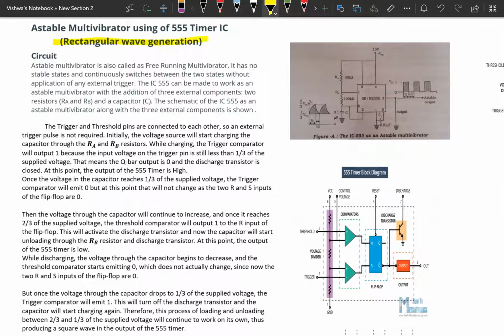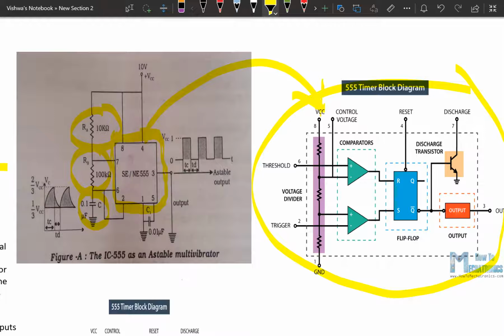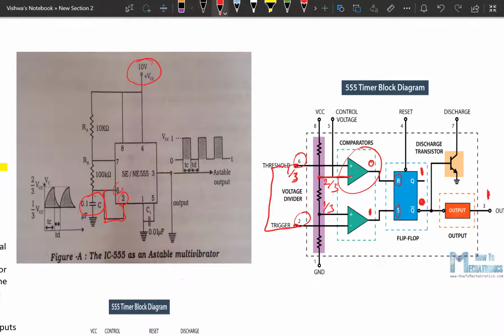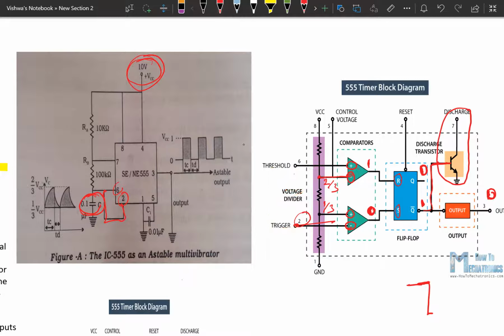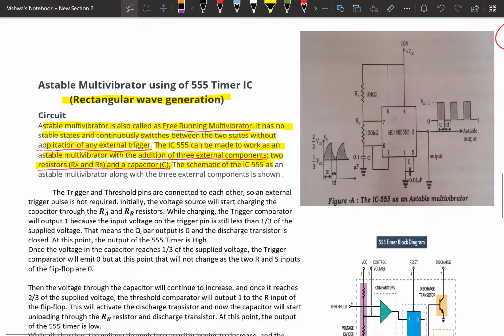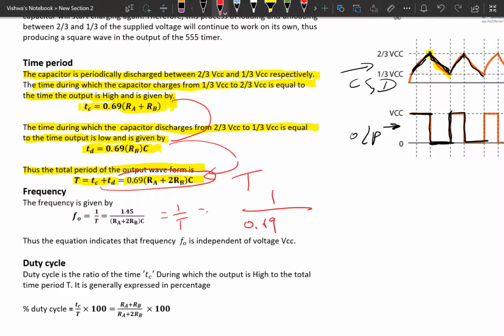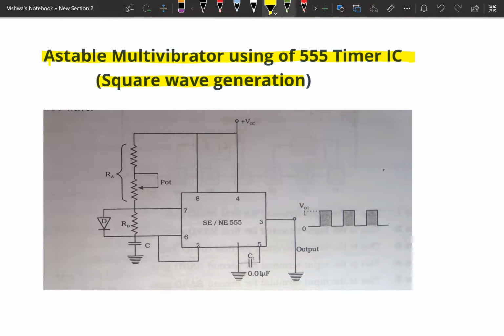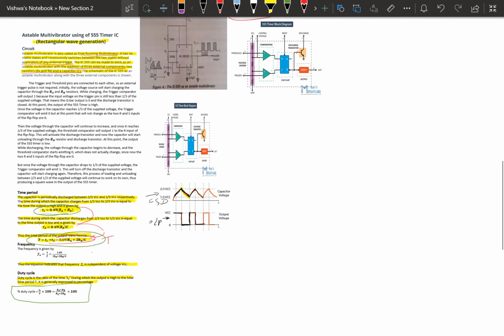Lecture 07 | B.Sc VI || Physics 2 || Astable multivibrator using IC 555 timer | by Vishwanath B Y